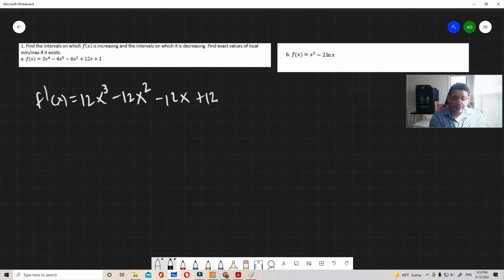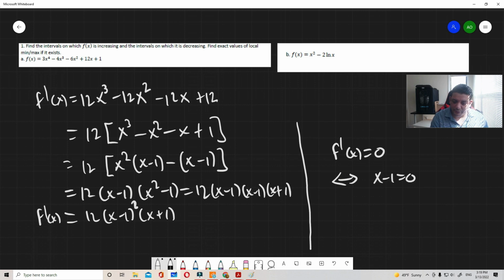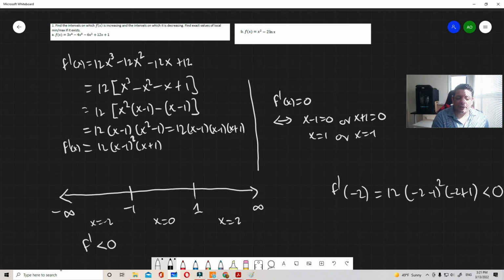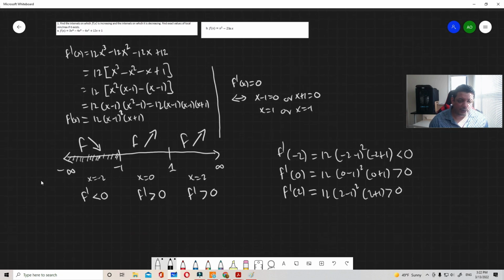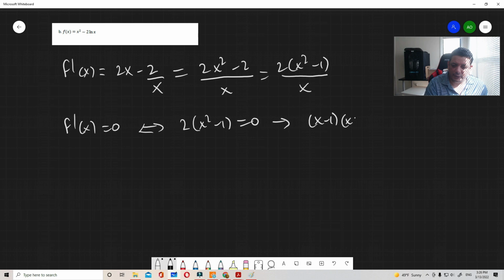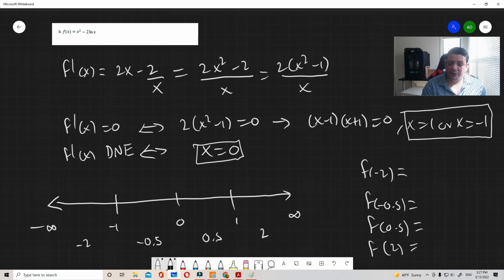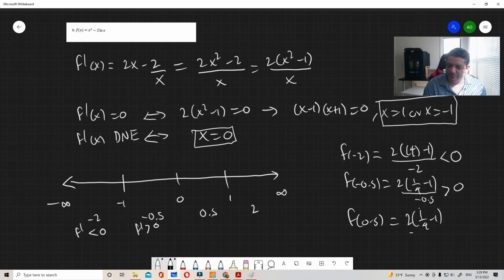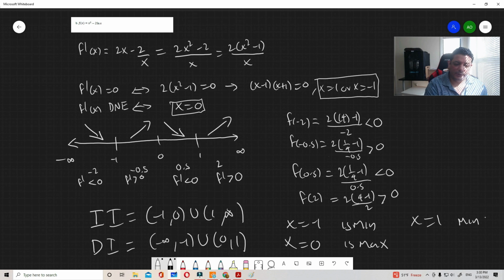Introduction Section 4.3 (First and Second Derivative Test Part II)